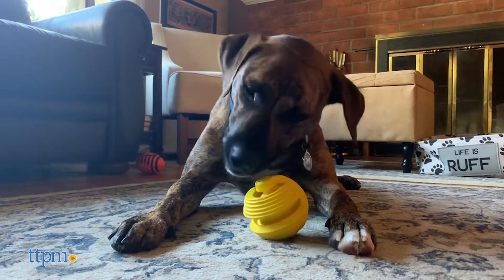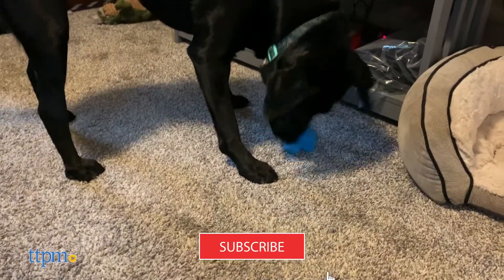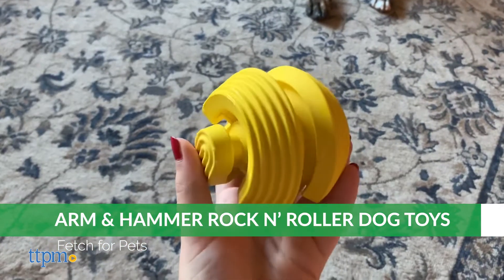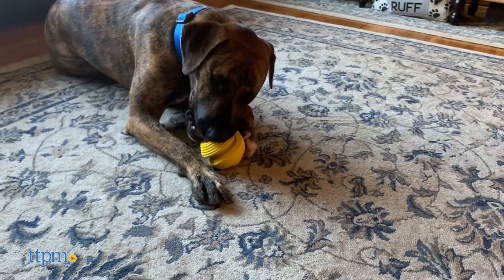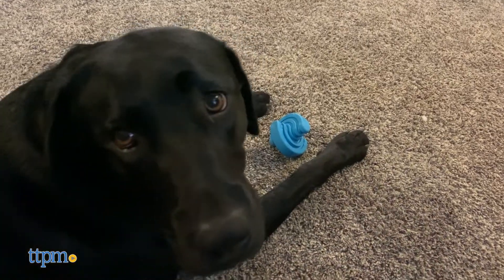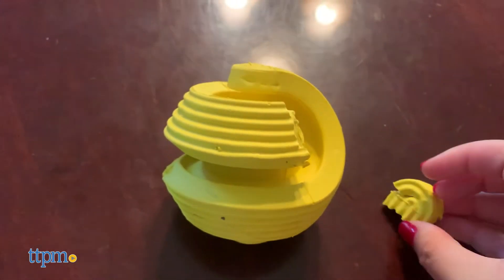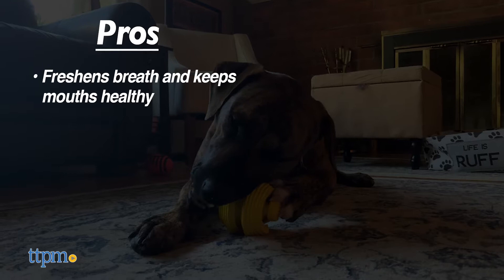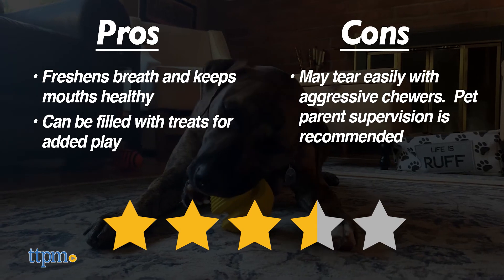Puppies Review the Arm & Hammer Rock N' Roller Chew Toys for Dogs from Fetch for Pets!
Looking for a toy that will make your dog smile? Keep their teeth healthy and clean thanks to these Arm & Hammer Rock N' Roller chew toys from Fetch for Pets! Available in a range of unique shapes and sizes - check them out in our video review! For full review and shopping info

Product Info: You know them from their cleaning products, and now here's a new use for Arm & Hammer’s baking soda. These rubber chew toys are baking soda-infused to freshen your dog's breath. They come in unique shapes and can even double as treat toys!